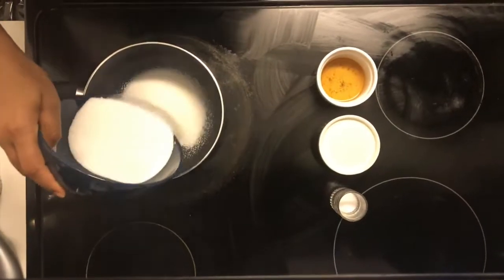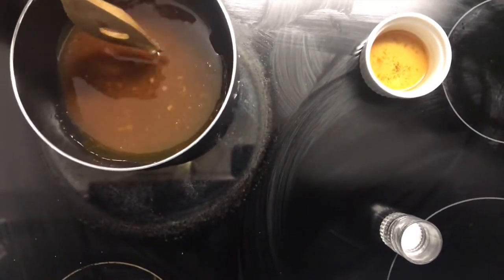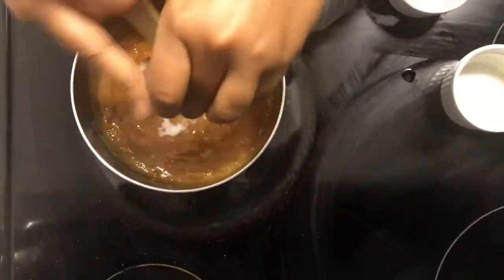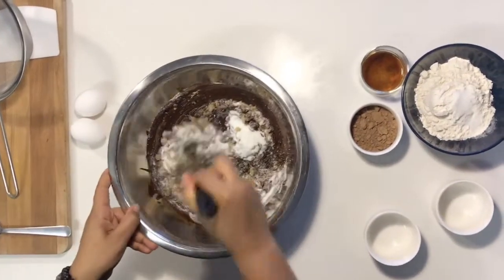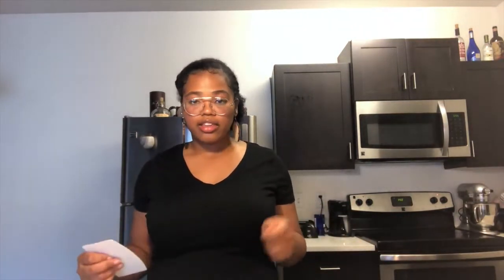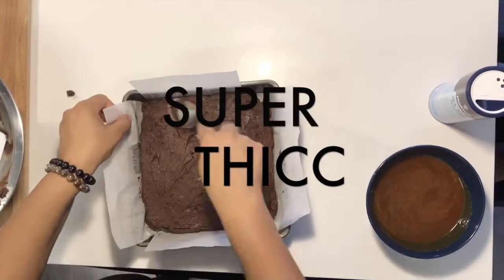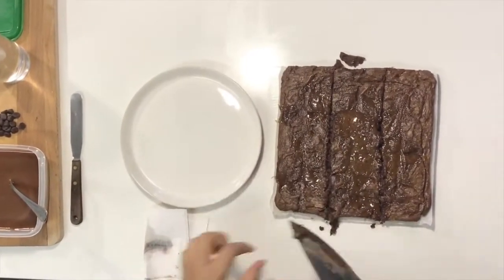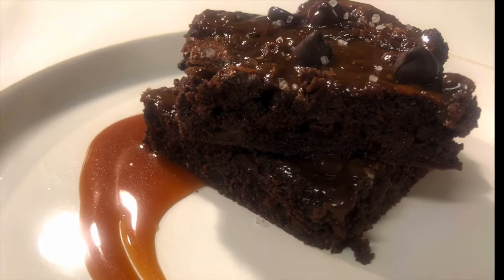Baking with Ayalah: Bourbon Salted Caramel Fudge Brownies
Welcome back and thank you for baking with me! I hope you enjoy recreating this brownie recipe and experience all the chocolatey goodness!

Fudge Brownies
1 - 8oz/9oz Bag of Chocolate chips
1 Stick of Melted Butter
3/4 Cup Sugar
1/4 Cup Brown Sugar
2 Eggs
1 TBS Vanilla Extract
1 Cup Flour
1/4 Cup Cocoa Powder

1-Preheat oven at 350 degrees. Melt your butter in the microwave, then pour over the chocolate chips in a large bowl. Mix together to melt your chocolate down. If there are some chunks of chocolate left in bowl, that is ok. It will melt while baking.
2- Add both sugars to the chocolate and mix.
3-Add the eggs, one at a time, and vanilla extract then mix together with the chocolate.
4-Then sift the flour and cocoa powder to the chocolate mix. Mix until just combined.
5- In a greased pan lined with parchment, add the batter. Then drizzle the caramel sauce and swirl into the brownie batter.
6-Bake for approximately 30 minutes. The middle will still be a little wet.
7-Cool & Serve!

Bourbon Salted Caramel
1 Cup Sugar
1/2 Cup Heavy Cream (warm)
3TBS Butter
1tsp Vanilla
2tsp Bourbon
1tsp Salt (or to taste)

1- In a pot over medium high heat, pour sugar directly into the pot.
2- As the sugar begins to dissolve, stir the mix in the pot so that the sugar evenly dissolves.
3- The sugar will start to turn a deep golden brown/amber color.
4-Once the sugar is completely melted and golden brown, add the warm heavy cream to the sugar. The mixture will bubble up, so be careful.
5-Add the butter, mix, then add the vanilla, bourbon, and salt.
6-Take caramel off the heat and set aside to cool.